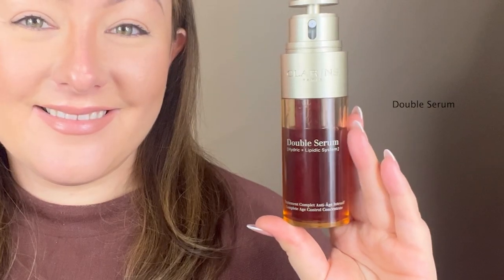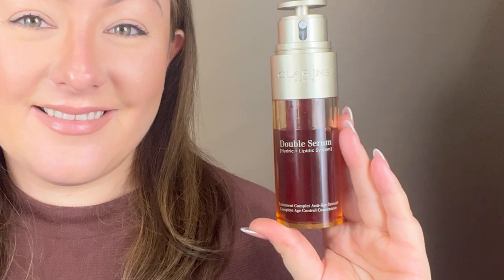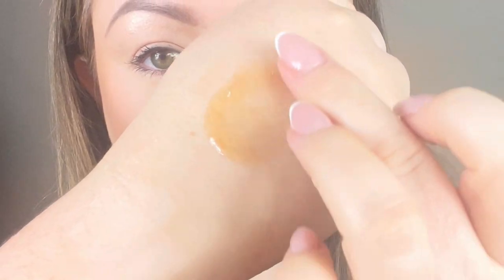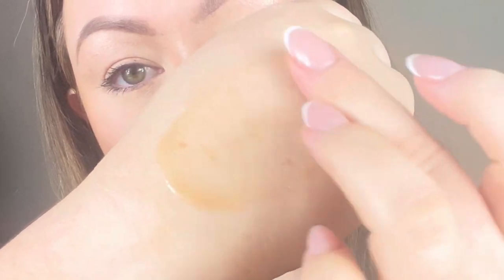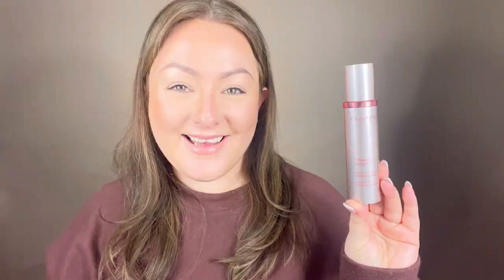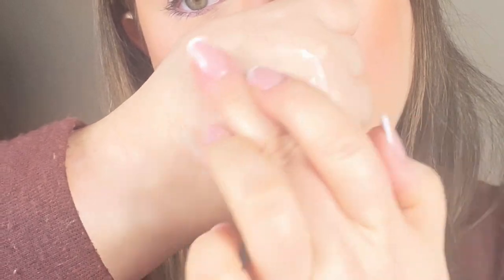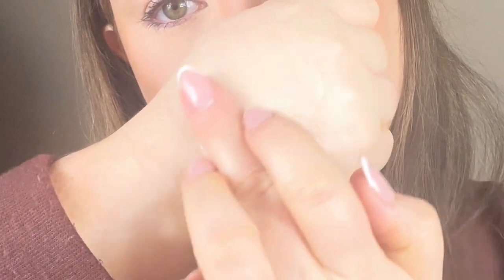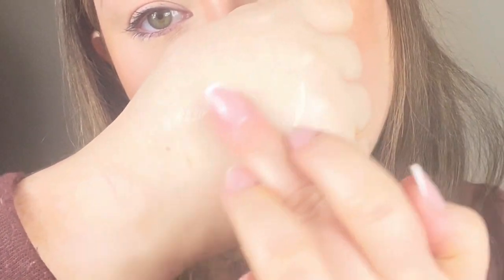Discover Clarins Face Serums | Masterclass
Do you have a face serum in your skin routine? Serums are designed to be incorporated into your skincare routine, working simultaneously with the hydrating, mattifying, and anti-ageing properties of your usual day cream or face oil.

Discover all the amazing benefits and ingredients of every Clarins face serum in our masterclass!